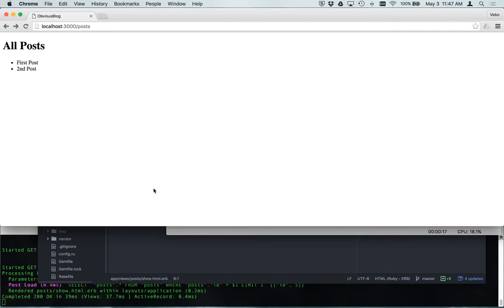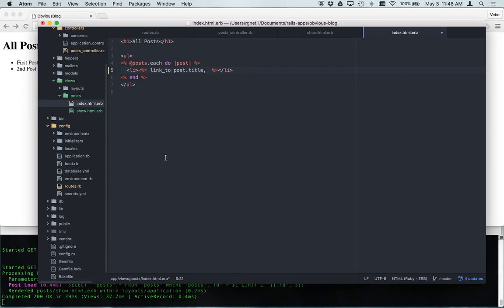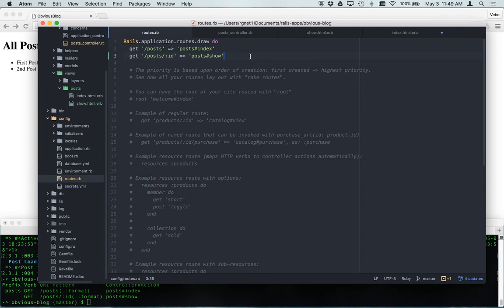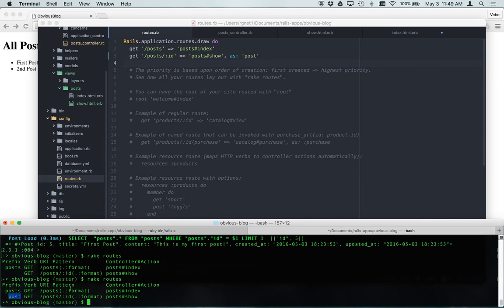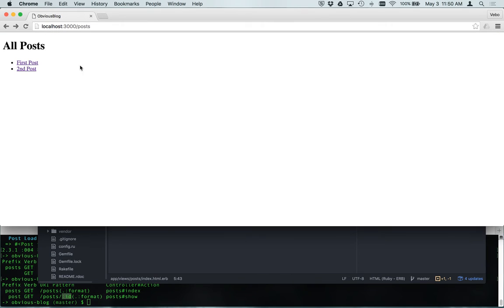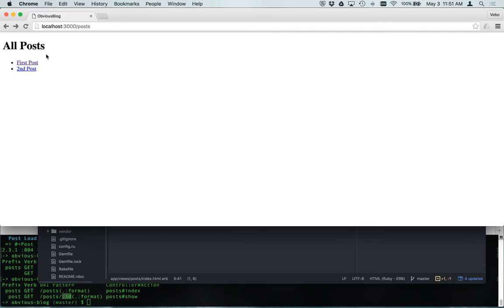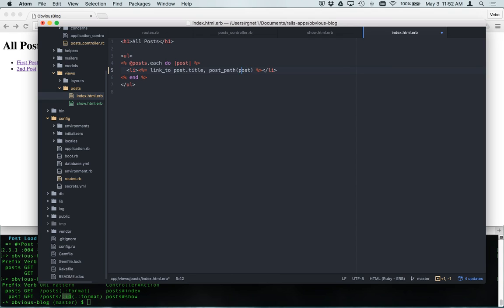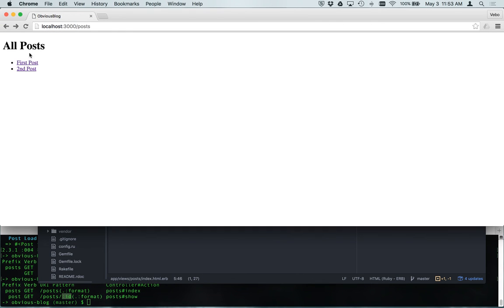Rails: Understanding Routes #5: Route Helper and Link_to